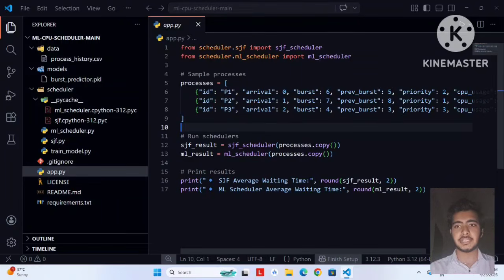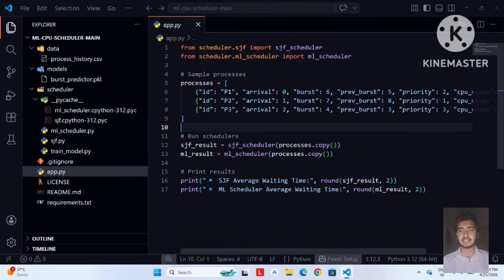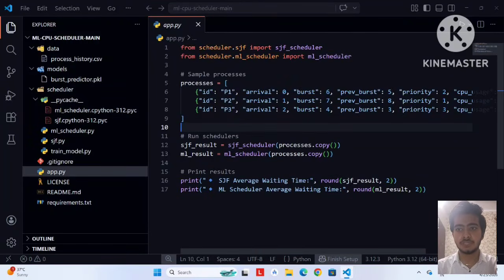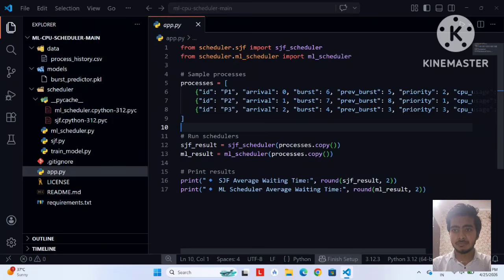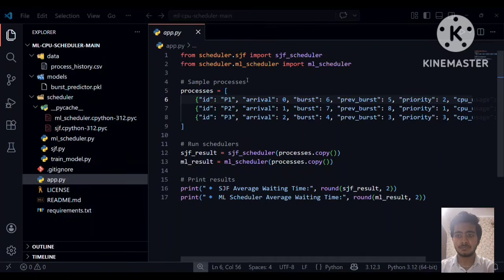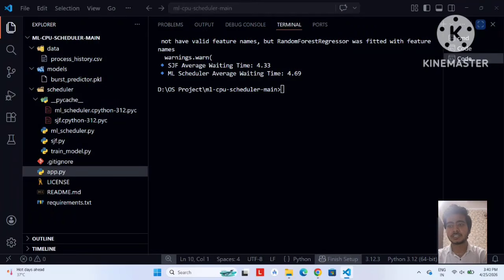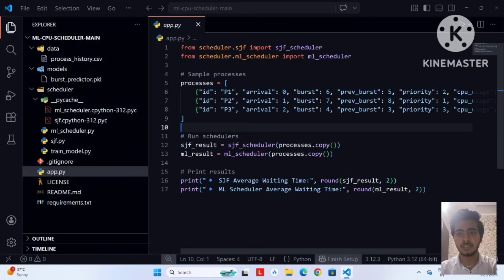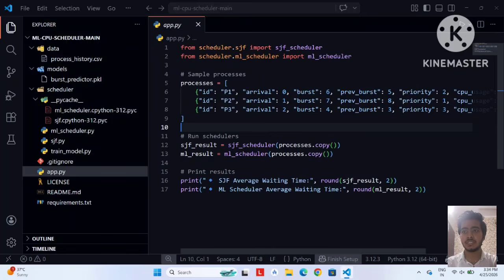ML-Based CPU Scheduler Project | Operating Systems + AI